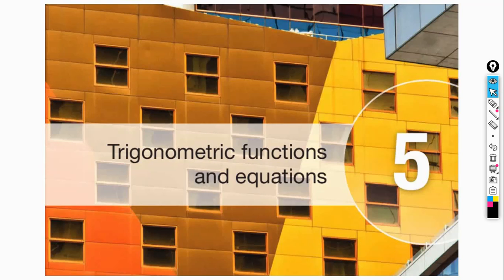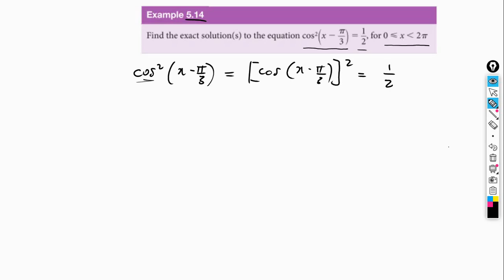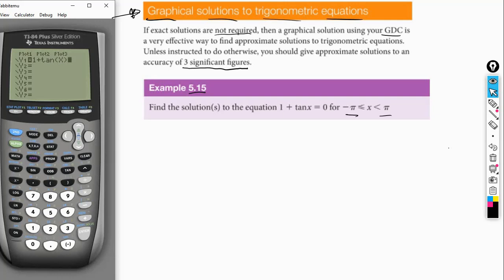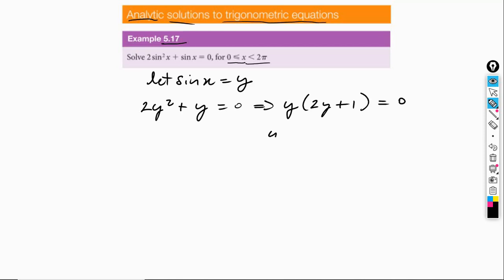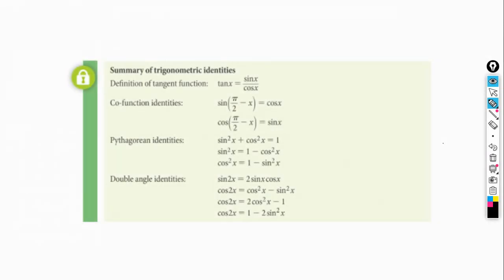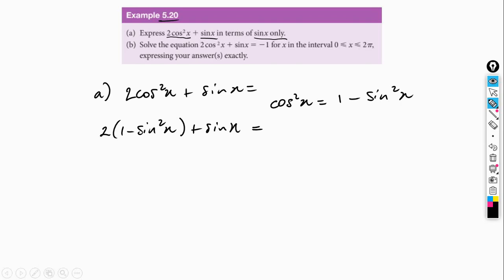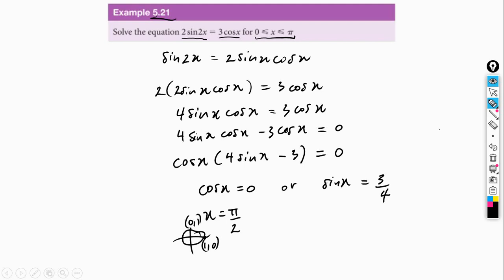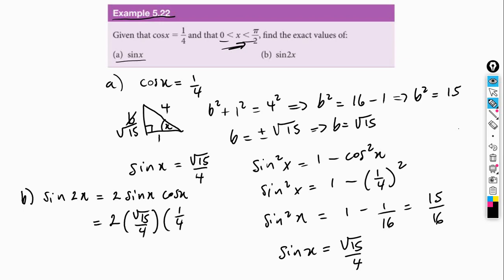SL AA 5.4 TRIGONOMETRIC EQUATIONS AND IDENTITIES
Introduction to solving trigonometric equations, using the unit circle, technology, and some identities